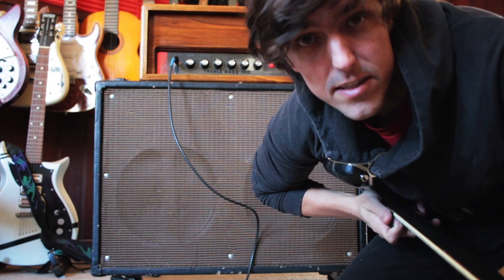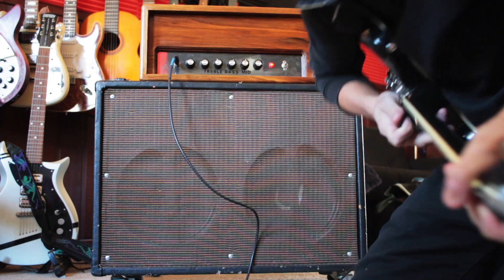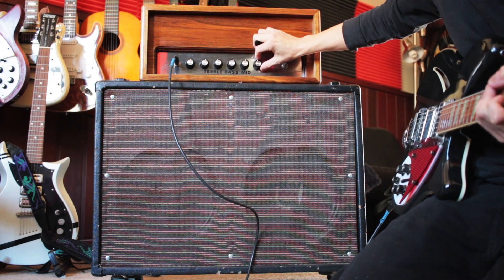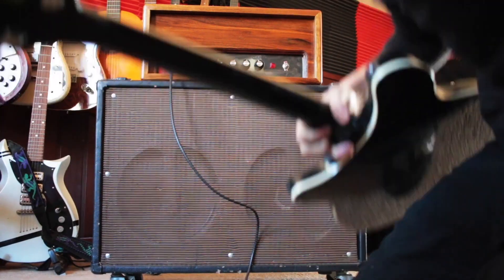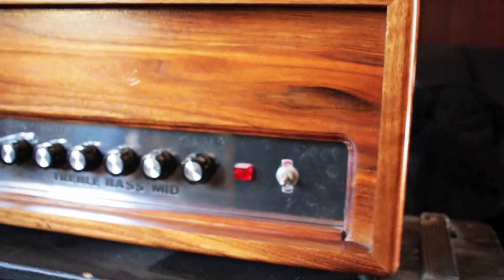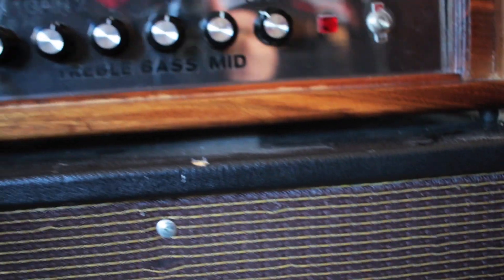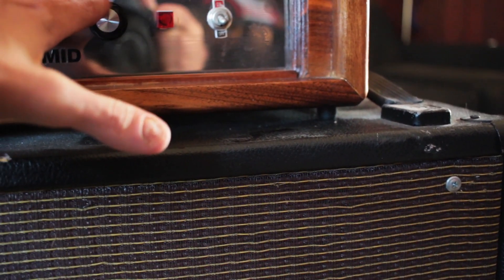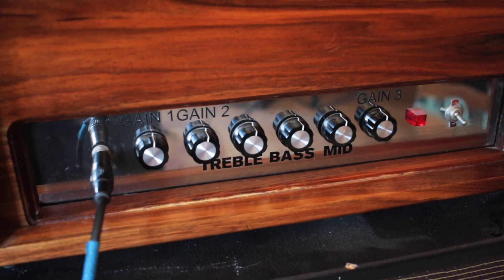JB AMP 2xel84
Someone wanted to see and hear my amp. That's all!